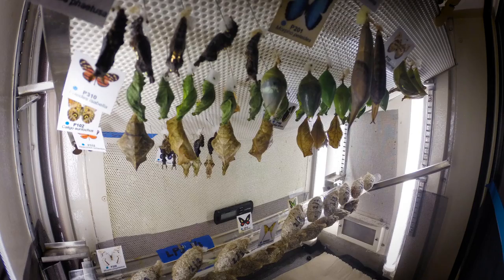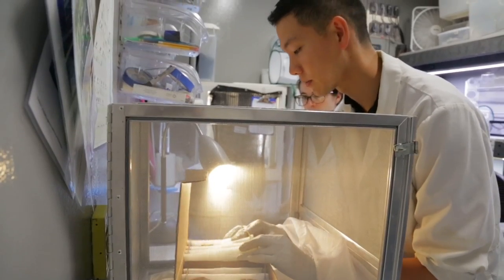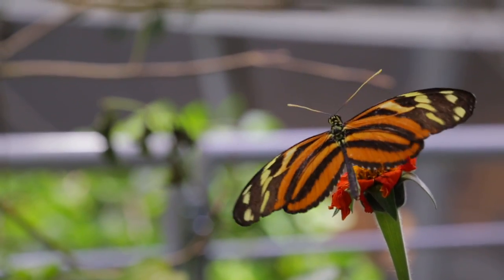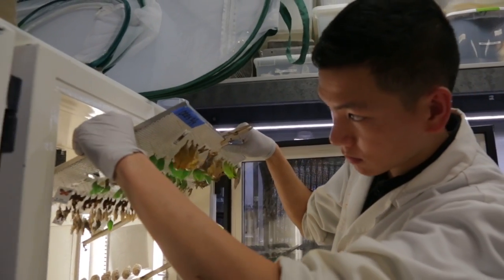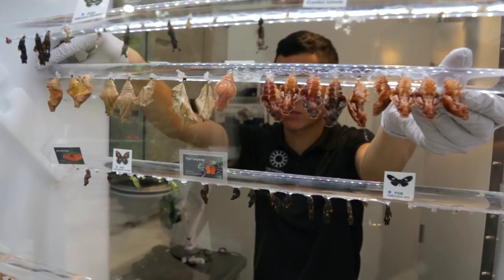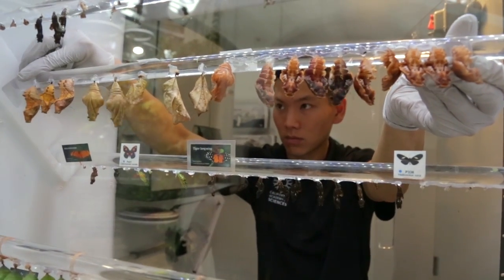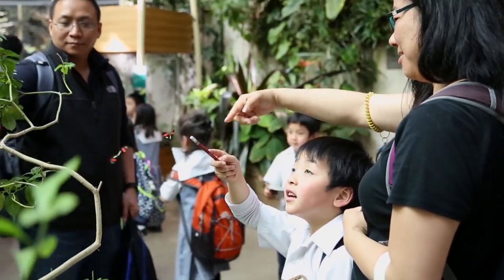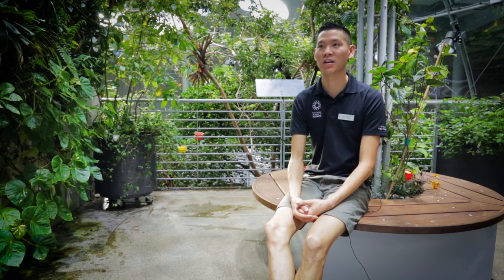Witnessing Butterflies Emerge | California Academy of Sciences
The Academy's newest addition to the Rainforest exhibit creates the perfect conditions for butterflies and moths to emerge from their chrysalis and cocoons.